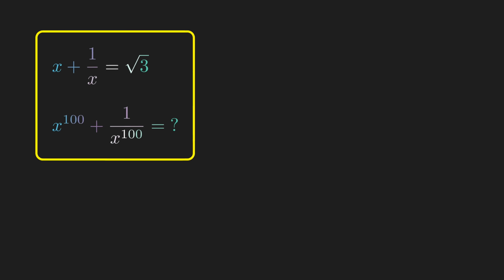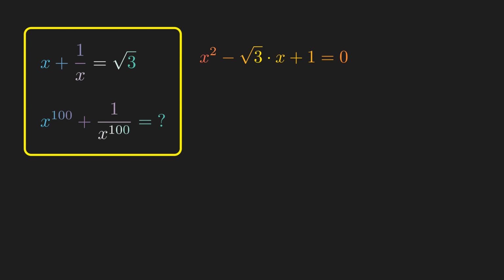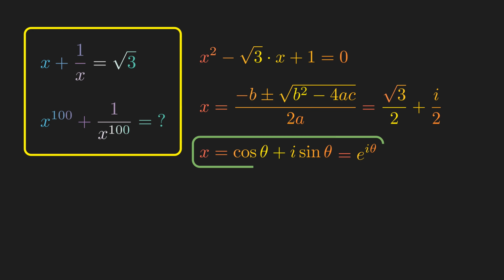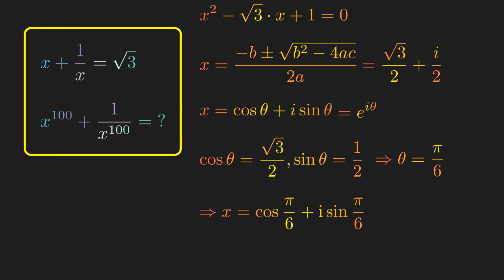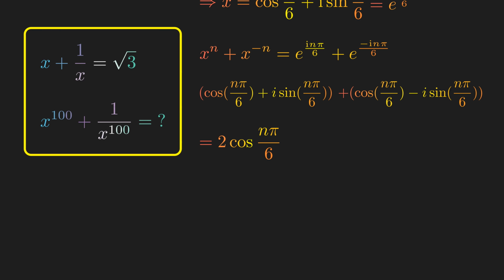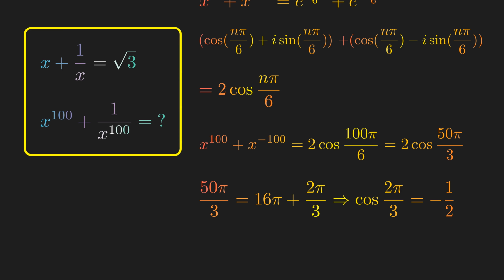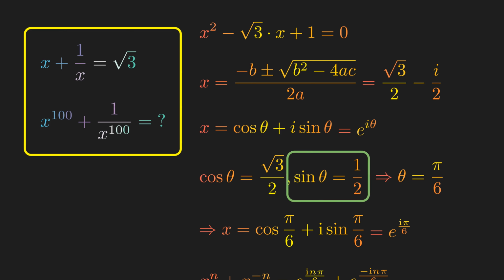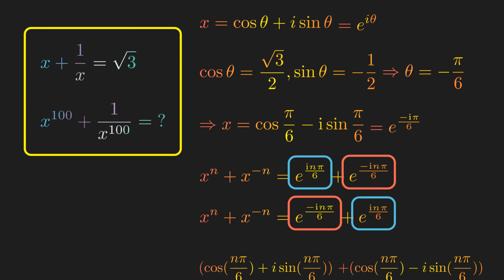They Asked for x^100… The Answer Was Just Cosine?!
In this video, we solve a fascinating math olympiad problem step by step using Euler’s Formula. What looks like a complicated expression — x plus 1 over x equals square root of 3, find x to the power of 100 plus 1 over x to the power of 100 — turns into something surprising!

Along the way, we explore how quadratic equations, trigonometry, and complex numbers connect beautifully through Euler’s identity: e to the i theta equals cosine theta plus i sine theta. You’ll also see why cosine suddenly appears in the final answer, and why this problem is a perfect example of the elegance of mathematics.

Whether you’re preparing for math olympiads, studying complex numbers, or just love elegant math tricks, this problem will blow your mind.